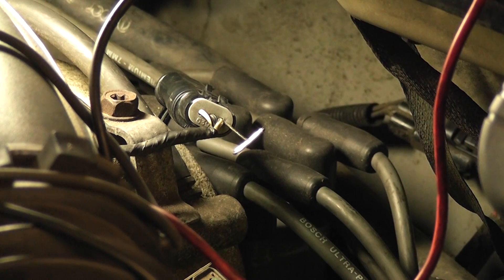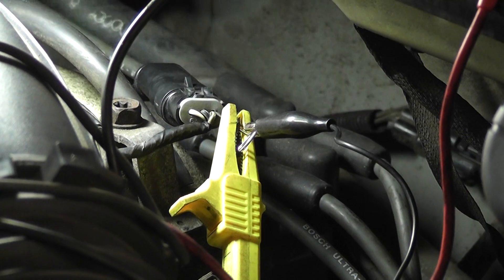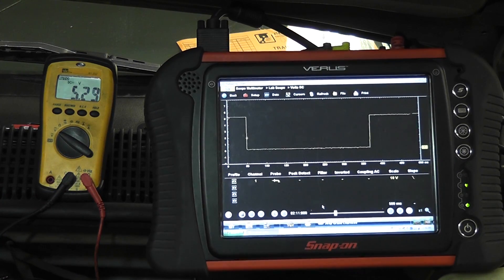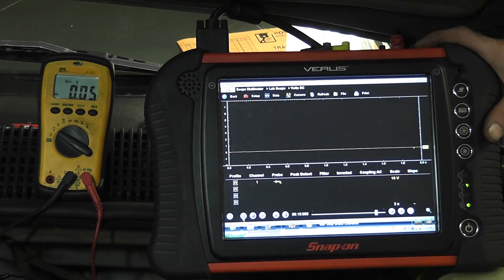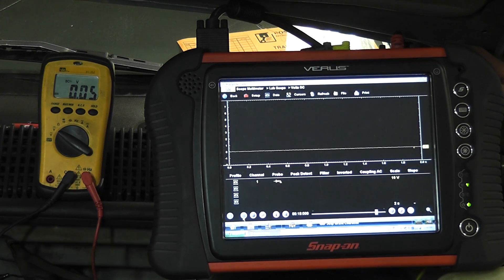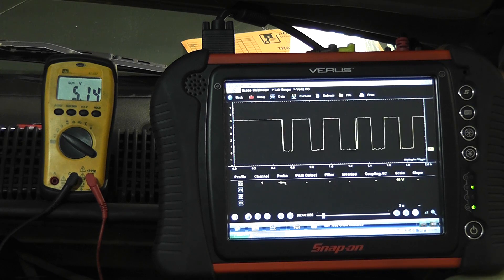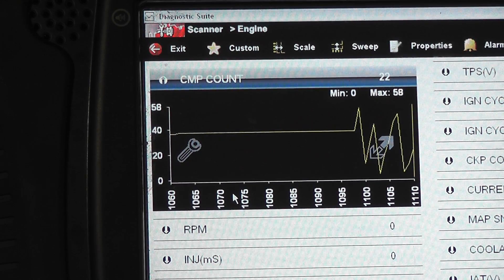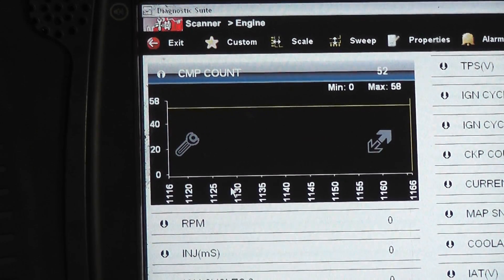How to test a cam sensor with a voltmeter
The tests shown in this video apply to camshaft, crankshaft and vehicle speed sensors on ALL Chrysler models, in all production years. The vehicle being tested is a 1997 Jeep with a 4.0L engine.
Chrysler has changed very little in regards to their hall effect sensors throughout the years. Older systems used an 8-9v reference circuit (power supply), where the newer systems use 5v. And with all of them, the signal circuit is a 5v pull-down design.

Tests shown
  - how to check a cam sensor with a voltmeter
  - what does an on/off digital signal look like on a voltmeter
  - how to check the 5v reference and ground to the sensor
  - how to perform a bypass test
  - how to verify signal circuit integrity
Tools used
  - digital multimeter
  - jumper wire
  - backprobing pins
  - incandescent test light
  - scan tool